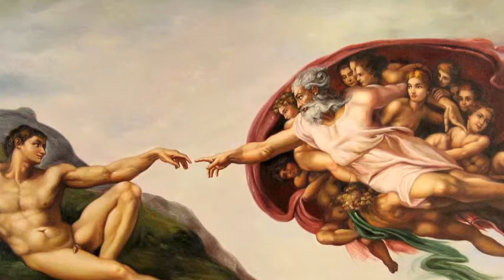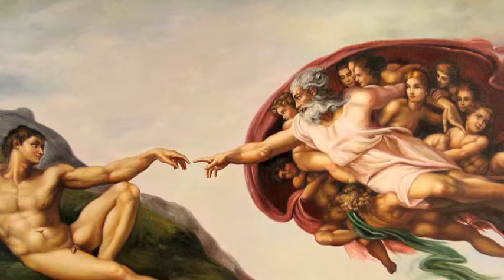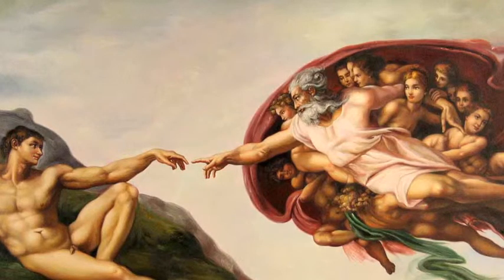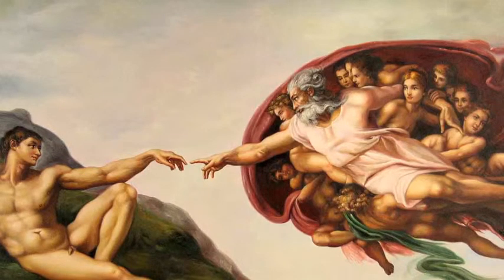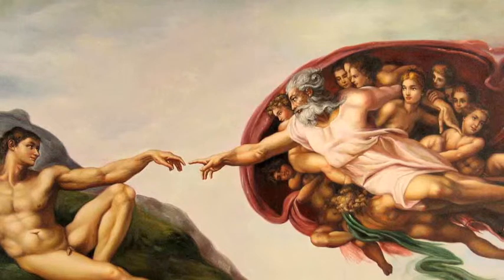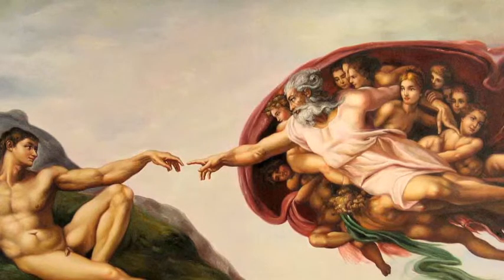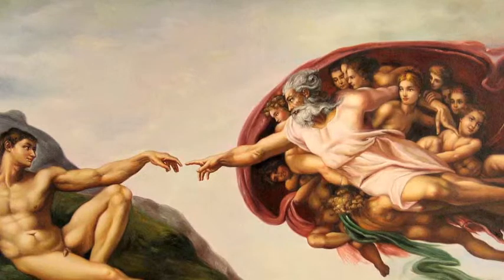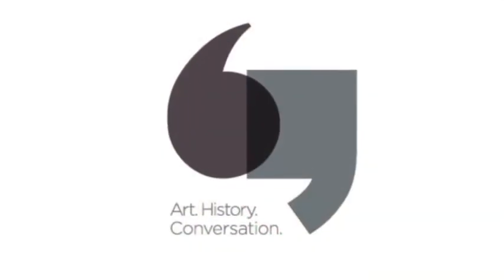Smart History Project - Eric & Catherine (Art 115)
Song: Crystallize
Artist: Lindsey Sterling